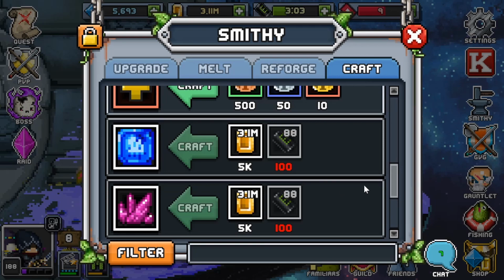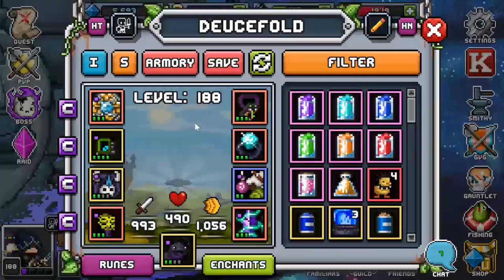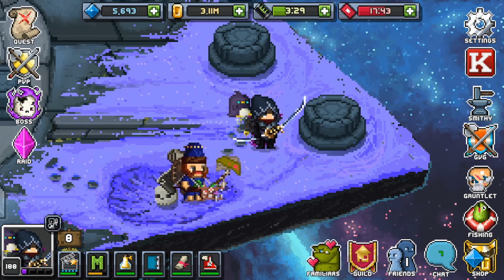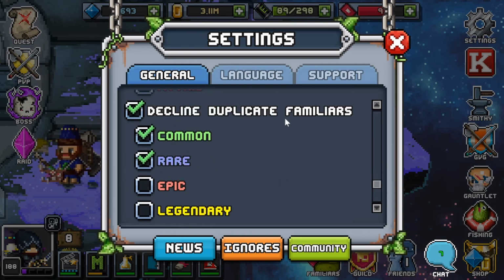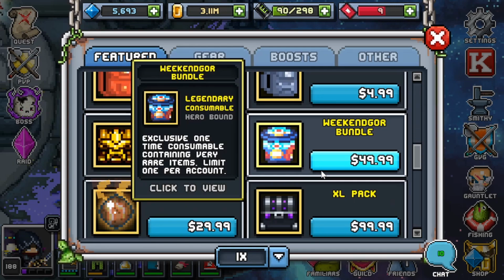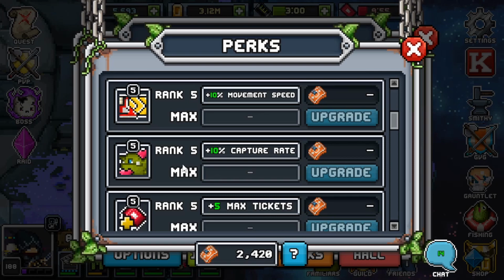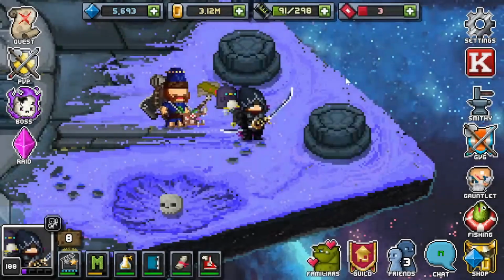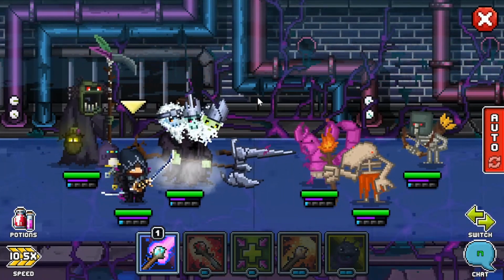Bit Heroes Tips and Tricks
Tips and Tricks for Bit Heroes Quest!